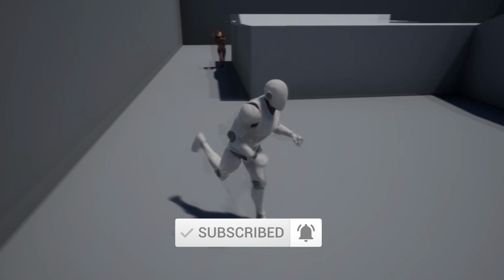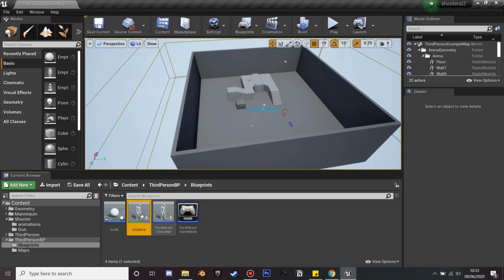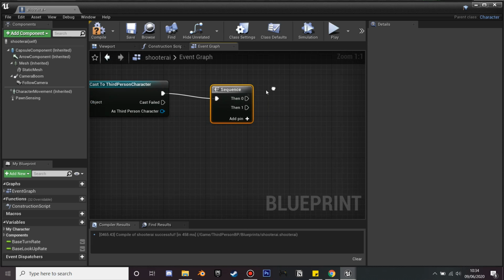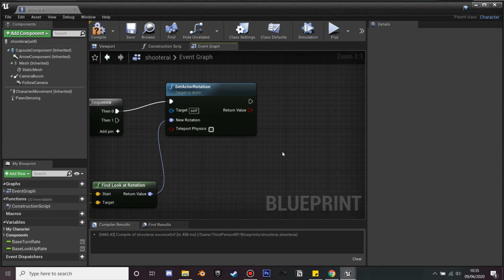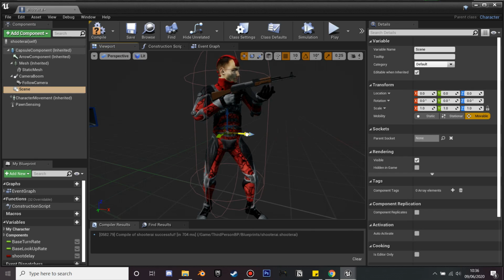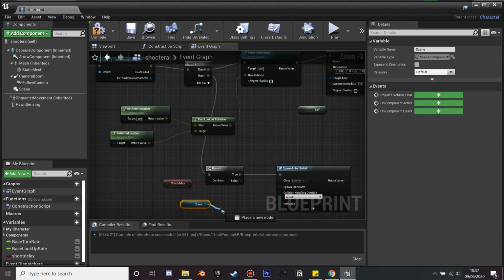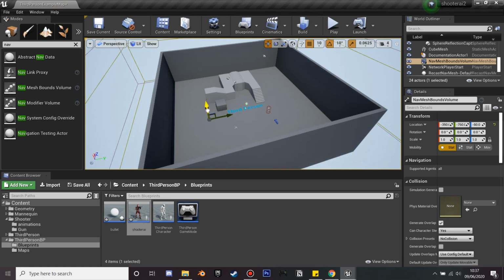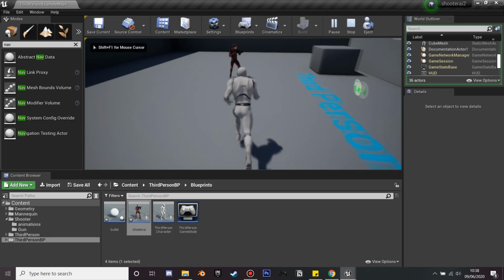Shooter AI Tutorial Unreal Engine 4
In this video I go over how make a Shooter AI, which when he sees us he will chase and begin to shoot at us